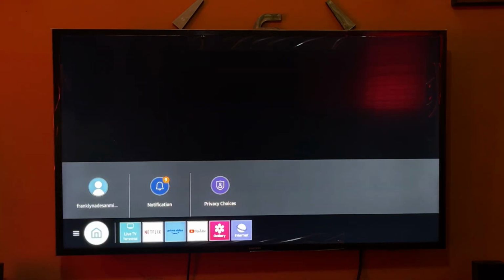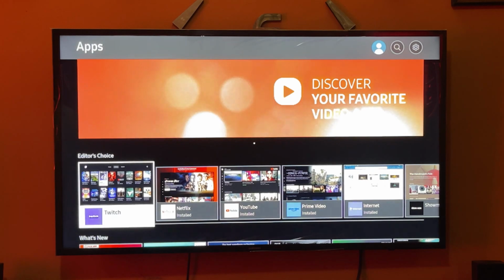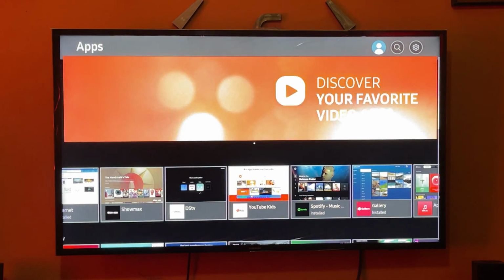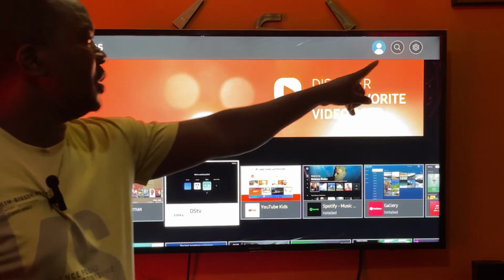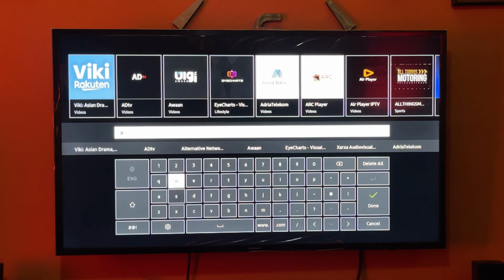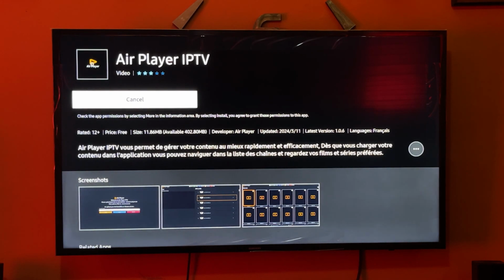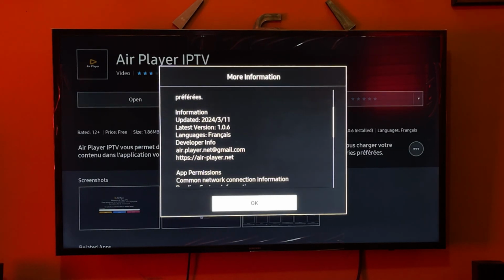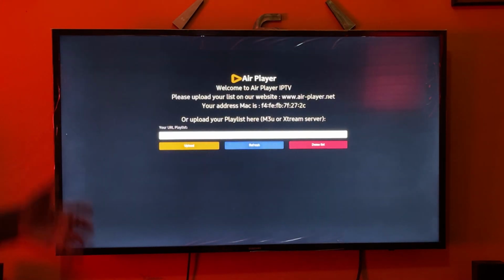How to Download Apps on Samsung TV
Here in this video you will learn how to download apps on Samsung TV